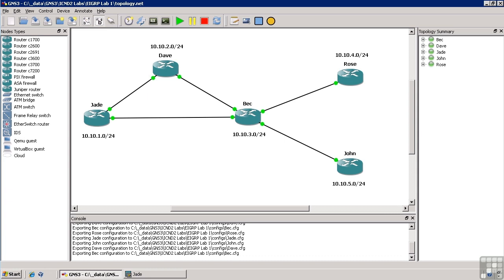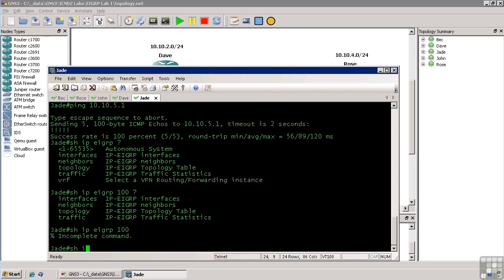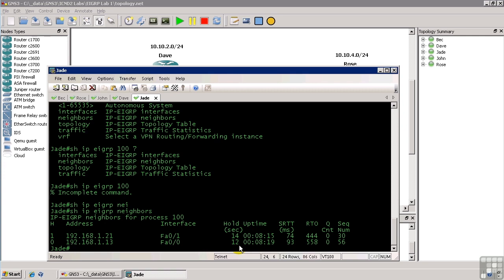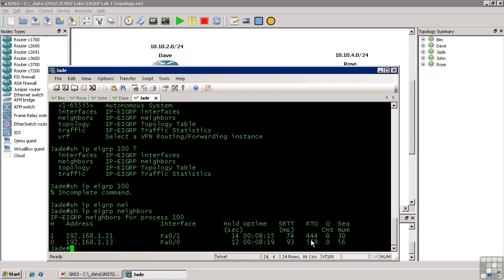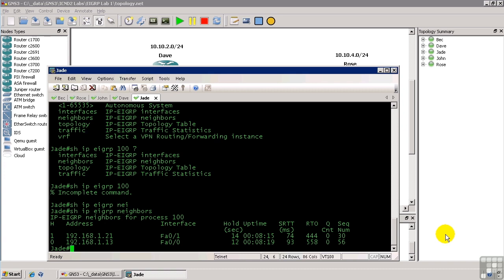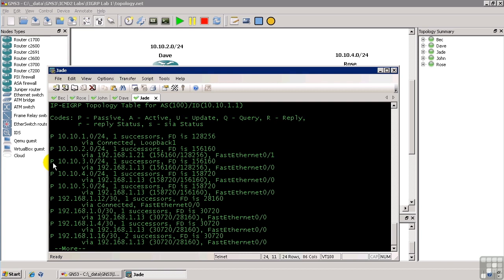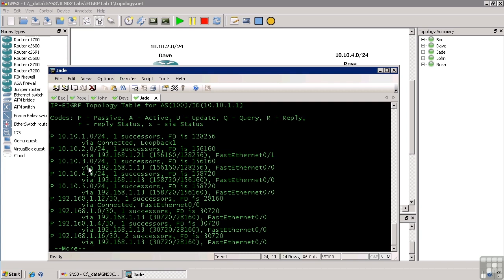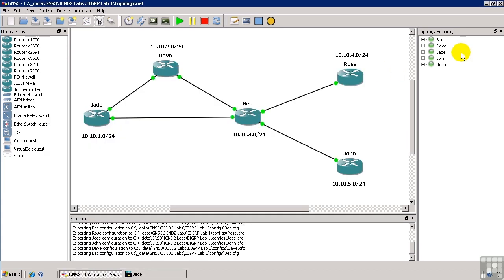Cisco 640-822 (ICND1) Tutorial | Router Tables